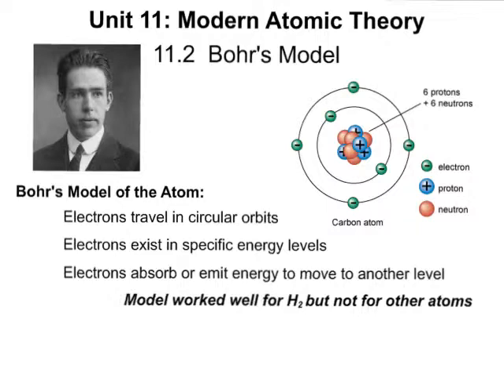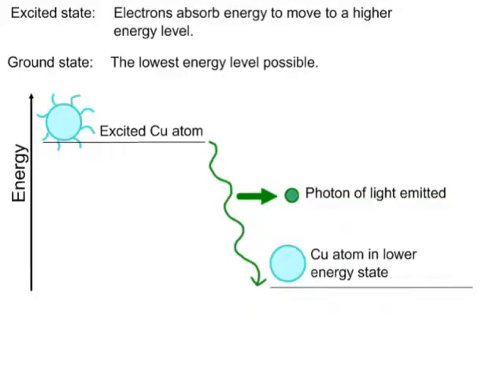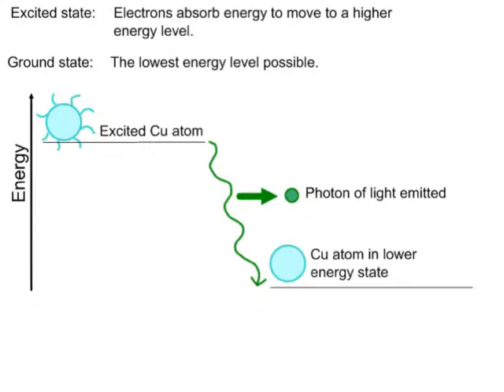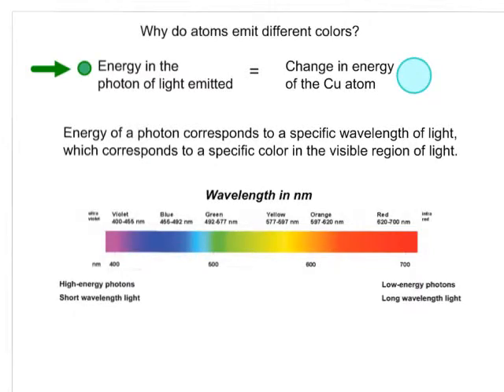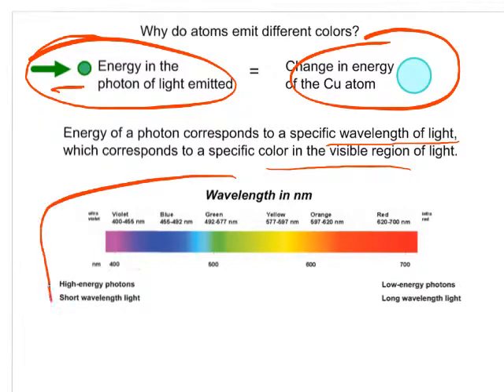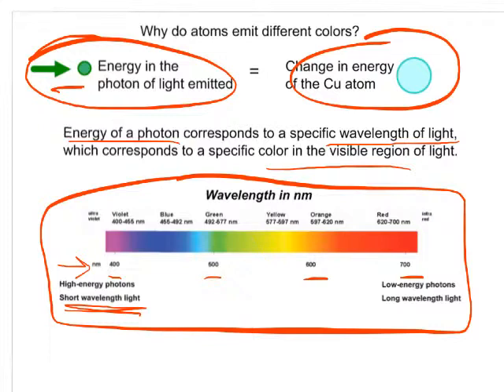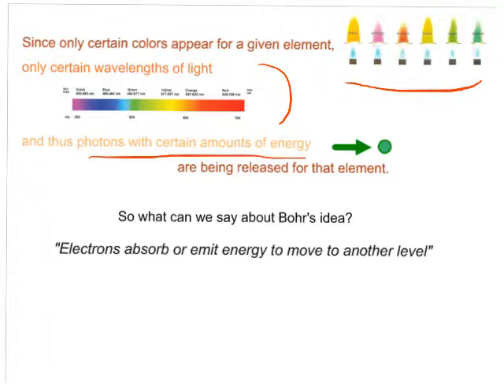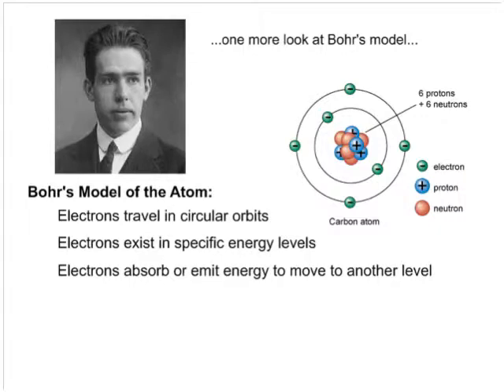Bohr's Model 11.2